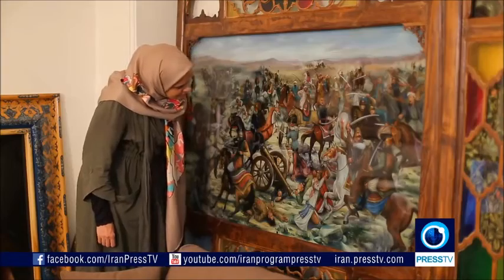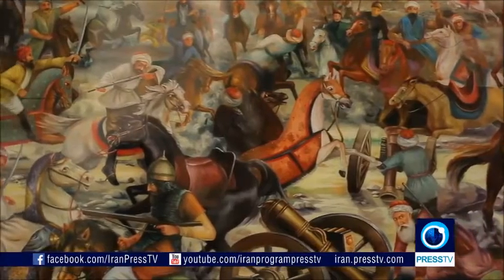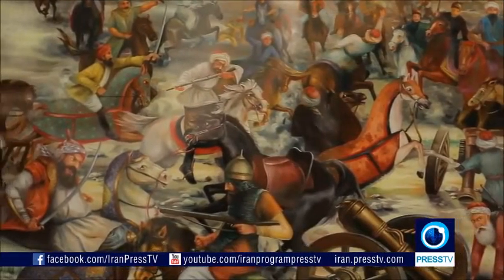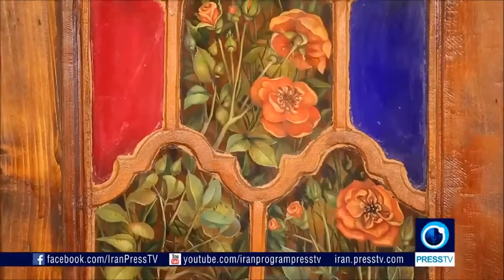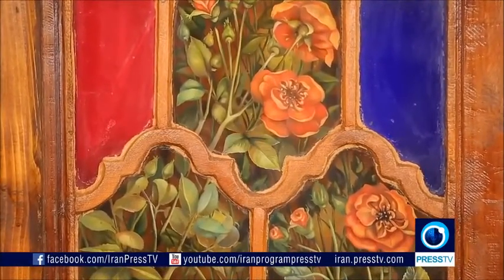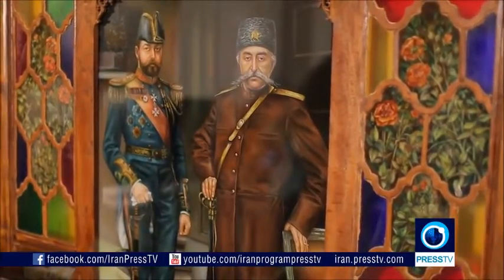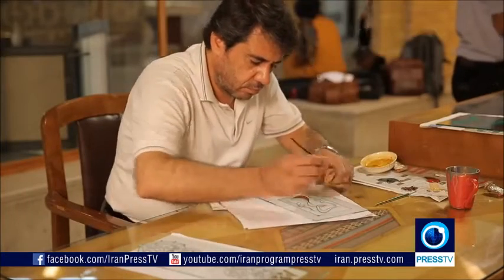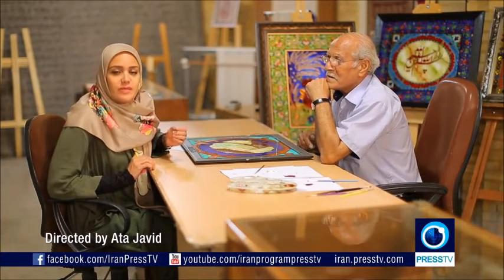Glass work Art in Iran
It is an Islamic cultural media center. Noor Productions offers here videos of Quran, Ahlul Bayt, pilgrimage, tourism, jurisprudence, literary, moral training and Islamic training.

noor productions
noor production
a noor
noor production city
noor chahal films
c note productions
cn productions
noor films distribution
d norwood photography
noor entertainment
fno productions llc
g k productions
noor production house
noor h
i productions
noor jahan production
noor jahan films
j north productions
j s noor
noor k photography
noor land entertainment doha photos
noor land entertainment
noor lollywood films
al noor prayer times
al noor tv channel
n production
production noor ouarzazate
nur original productions
q. noor
q.noor blog
al noor production station
u productions
x production
y productions
#101 north productions
noor 25
noor-2
noor 3
4k productions
#6 noor lane new windsor ny
#07 production
#7 wonders production company
noor 8
#9 productions